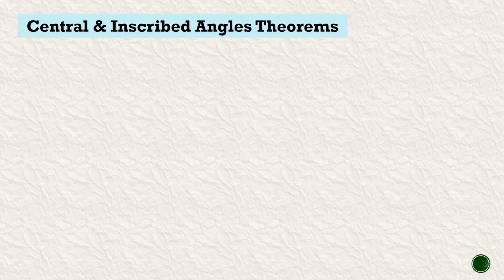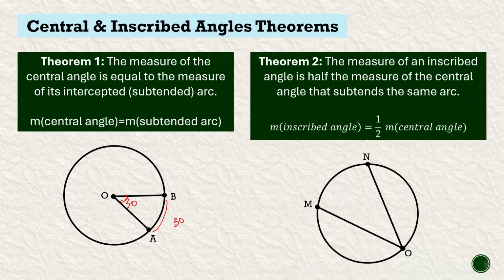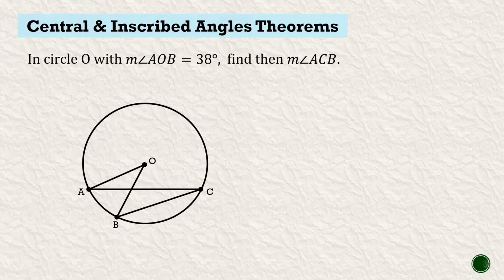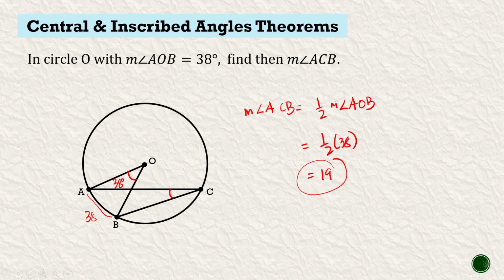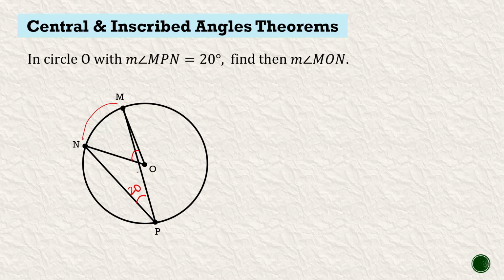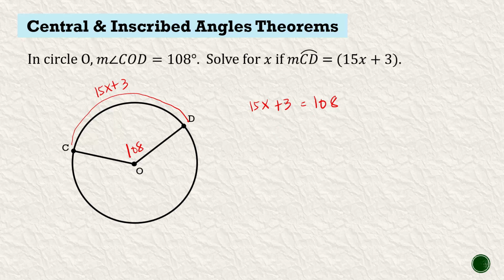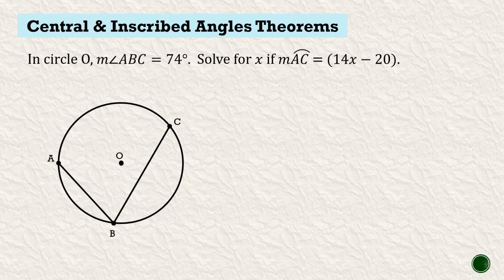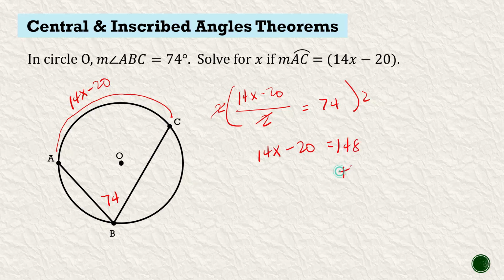Central and Inscribed Angles Theorem